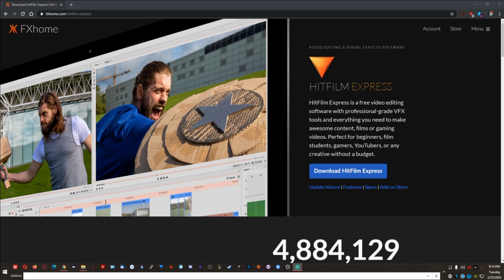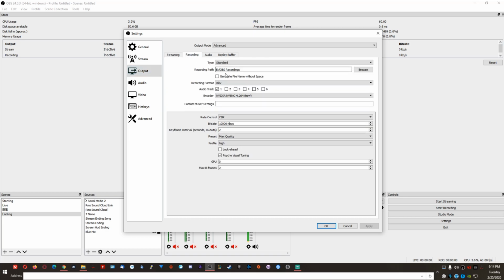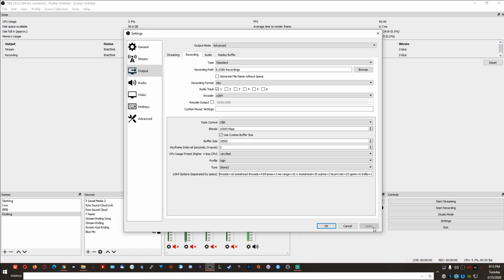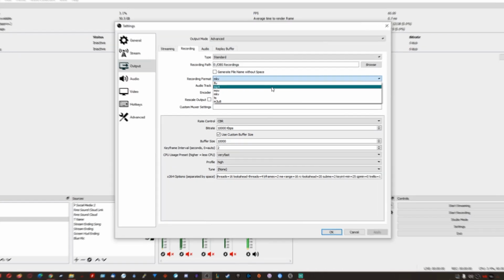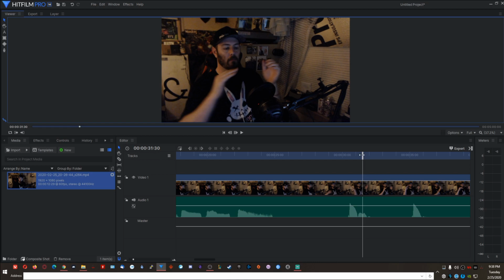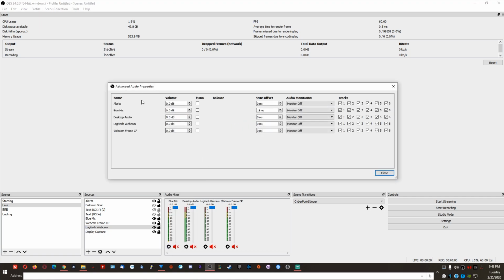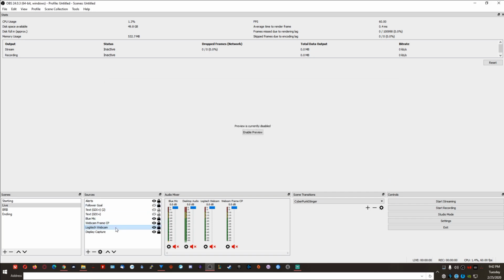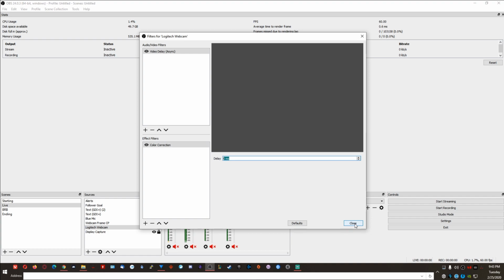How to fix audio sync issues in OBS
If you're having issues syncing your audio to your video on your webcam in OBS check out my method to solve the problem. It should be easy!